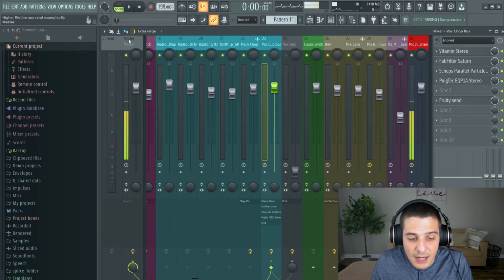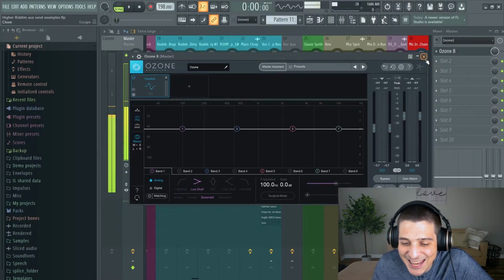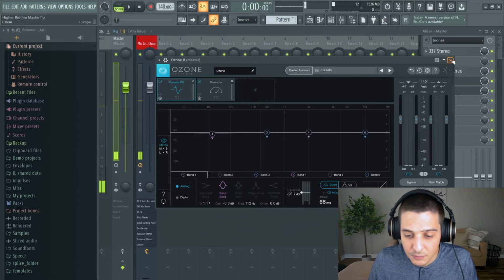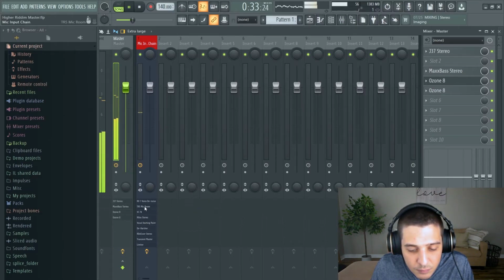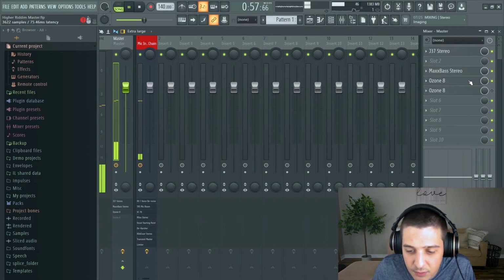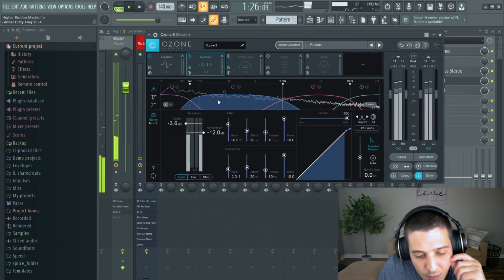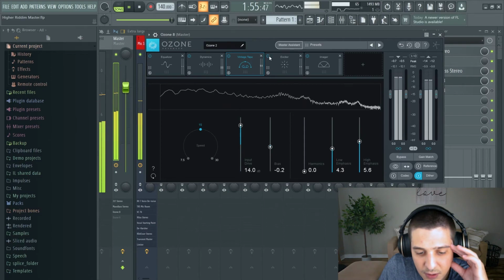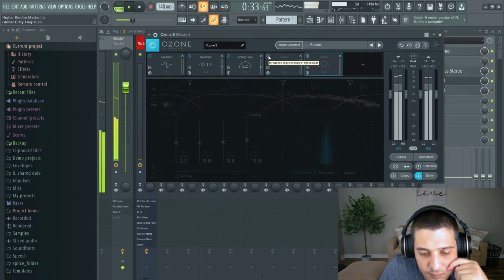The Difference Between The Mix Vs Master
Mix Vs Master. Here you will learn the difference between the mix vs master. The 2 totally different process' go hand in hand to create an end result.

⌚TimeStamps⌚
0:00 Intro
1:56 Mix
5:49 Master
11:43 Outro